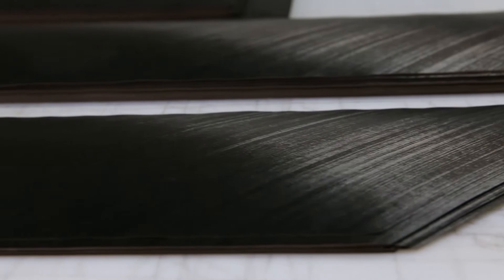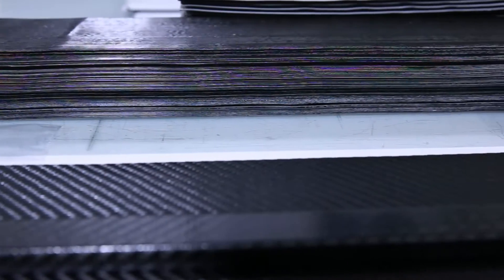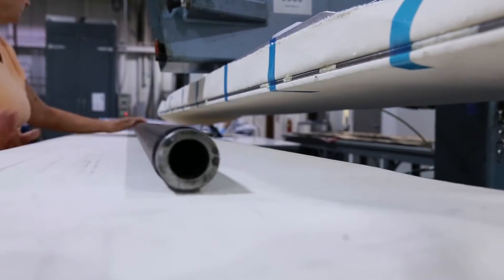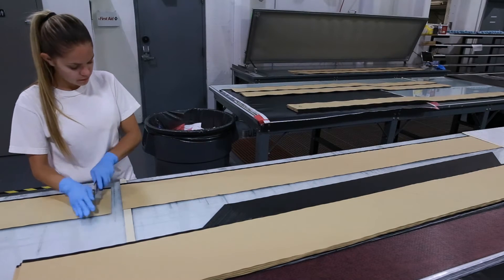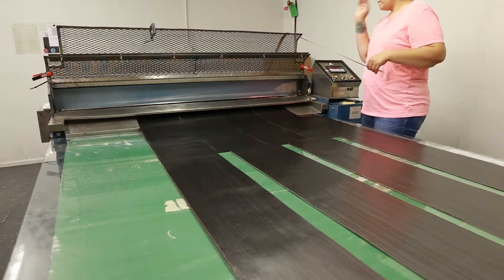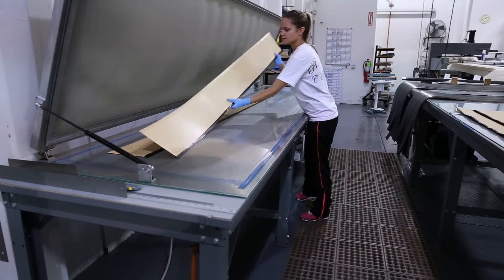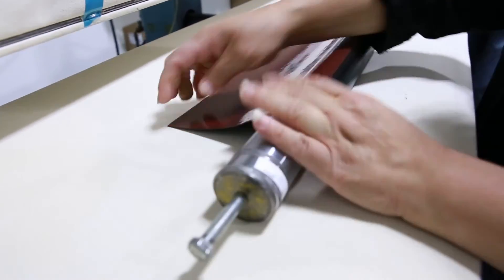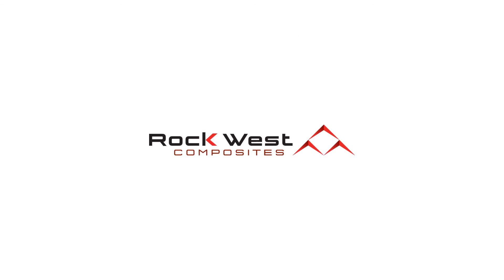Rock West Composites - Composite Prepreg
THE LARGEST VARIETY OF COMPOSITE PREPREGS ◾ IN STOCK & AVAILABLE IN SMALL QUANTITIES!

Rock West Composites stocks more than 20 styles of prepregs including our new line of PROPreg™ proprietary composite prepreg materials. Regardless of the application or budget, you’re bound to find an ideal combination of materials for your project. Perhaps it’s a NASA-approved resin system offering low outgassing properties coupled with toughening additives. Or maybe you’re looking for naturally-grown, flax fibers coupled with a biologically-based epoxy resin system. Even if you’re an engineering department in an academic setting that requires high quality materials for a lower price, Rock West’s ProPreg is an ideal solution.

You’ll be blown away the variety and the properties that will help you make your ideas a reality. Additionally, we offer decades of processing expertise and know-how, should you need some additional advice and assistance.